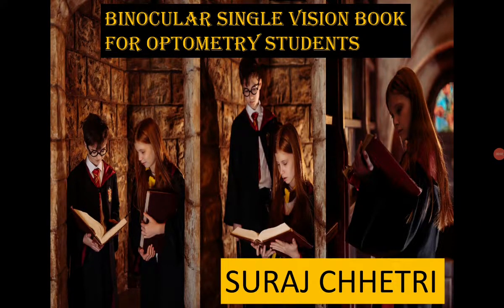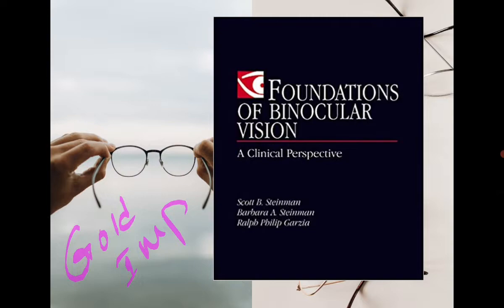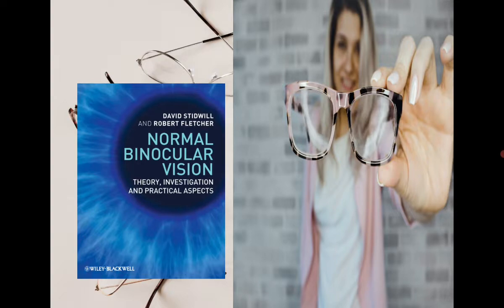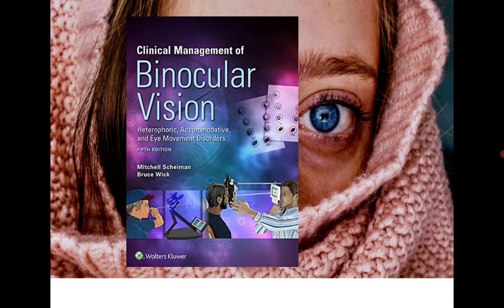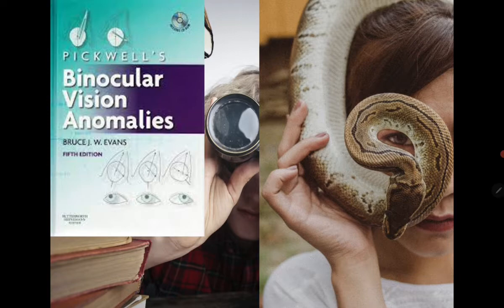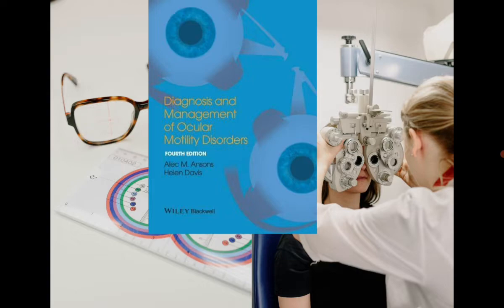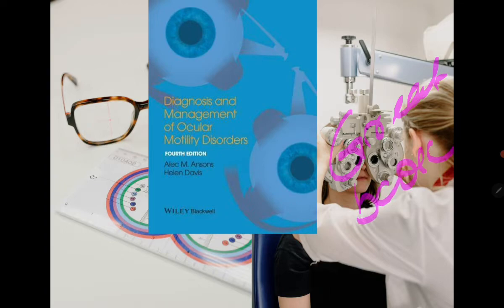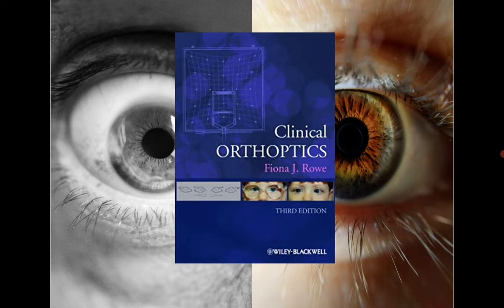EIGHT BINOCULAR SINGLE VISION BOOK MUST READ TO OPTOMETRY STUDENTS#optometry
Binocular vision is my favorite subject and these are gold just gold.